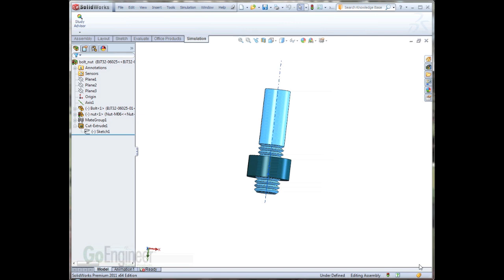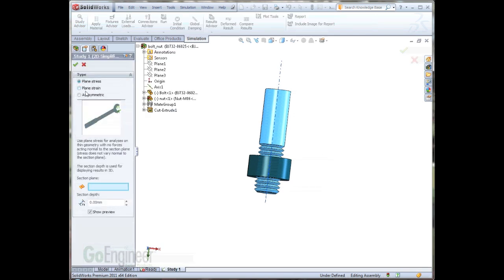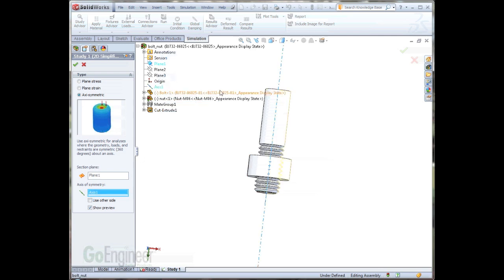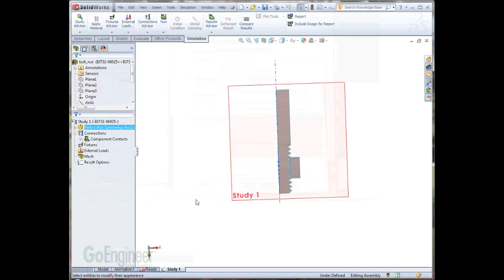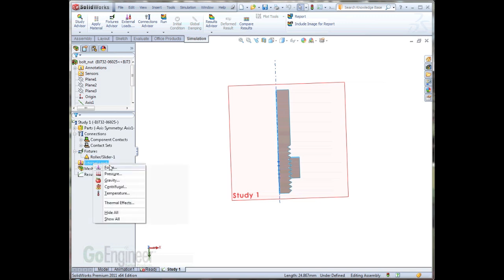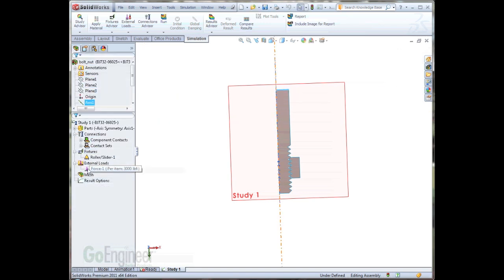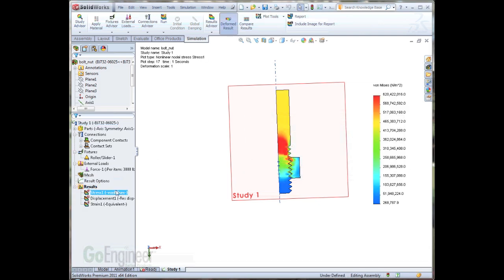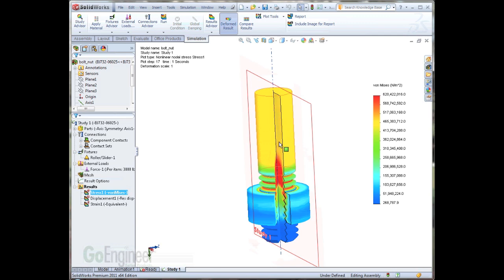SolidWorks Simulation 2011- 2D Simulation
Learn how to properly setup a 2D Simulation or 2D Simplification Study using SolidWorks Simulation 2011. This new feature is available for static, nonlinear, pressure vessel design, and thermal studies. 2D simulation is a great way to save analysis time because it requires fewer mesh elements and simpler contact conditions then a 3D study.